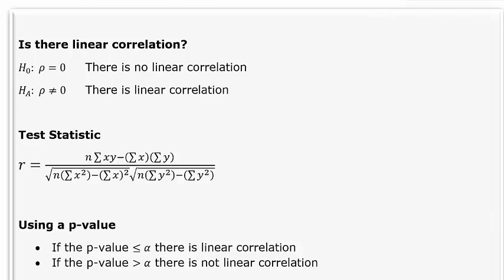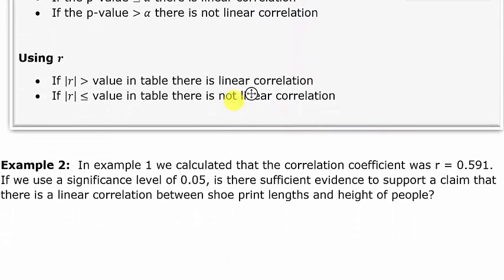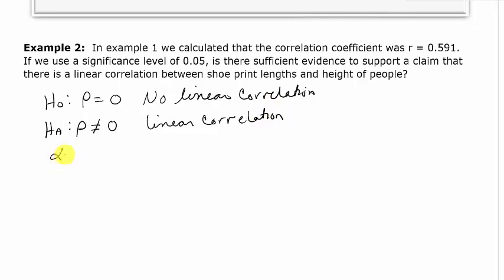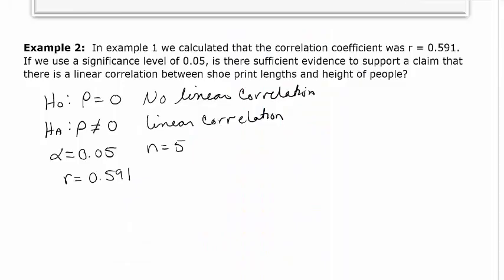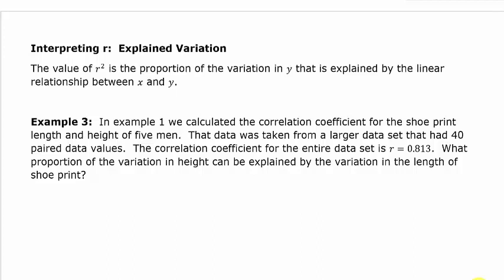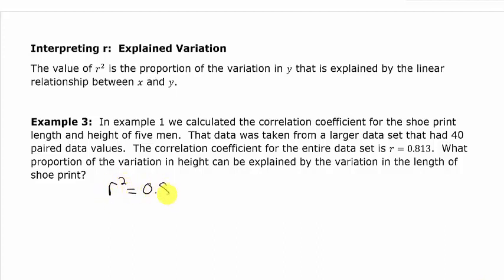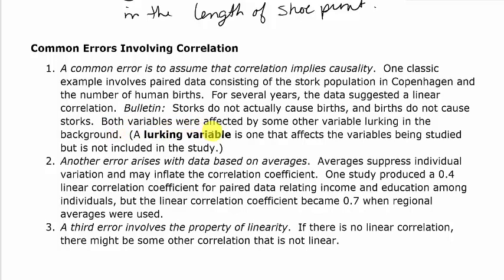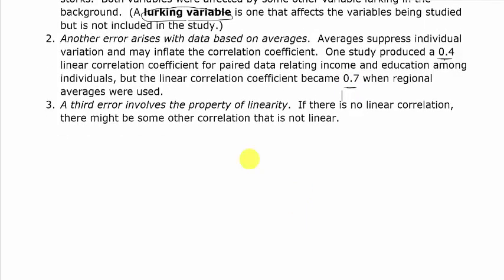Is There Linear Correlation